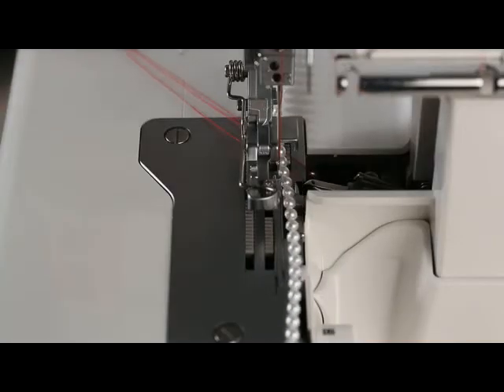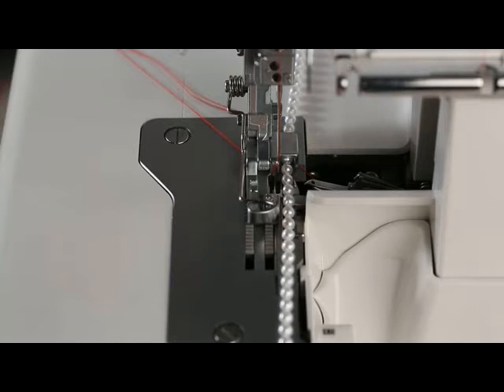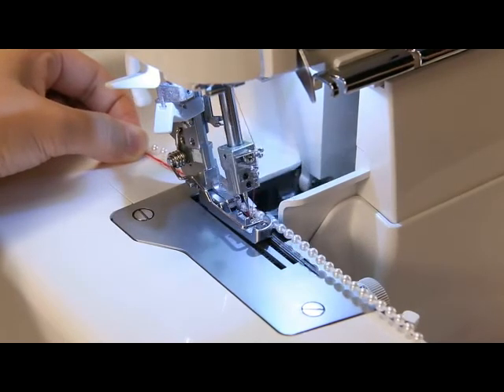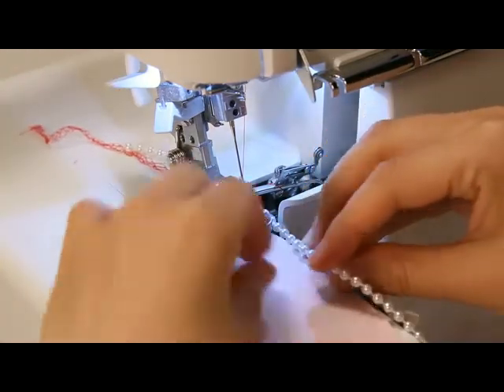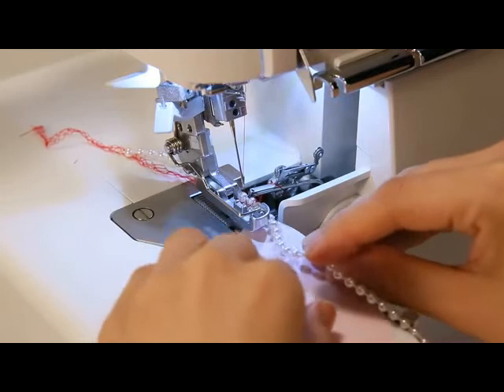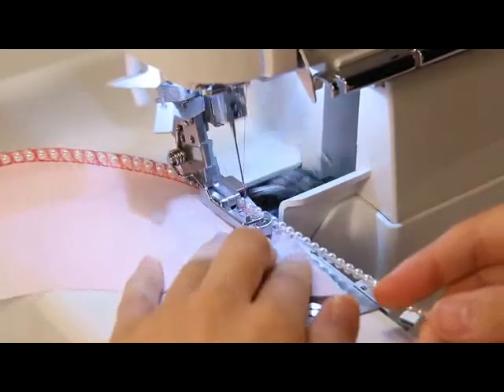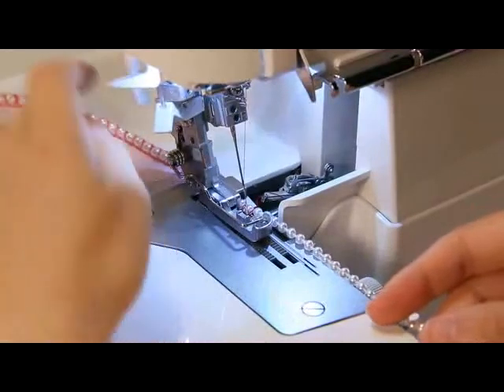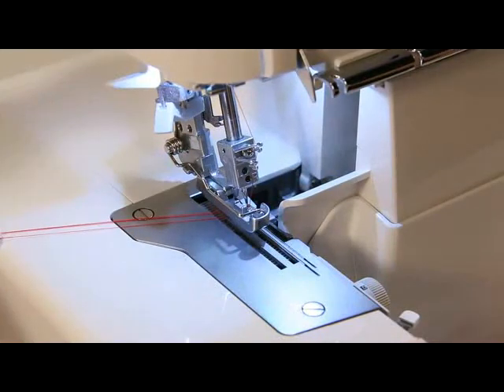JUKI MO Series: Curved Beading Presser Foot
This presser foot is used for sewing on strands of pearls, beads, or sequins along curved.

Braiding of a width of up to 4mm can be sewn onto an outside curve (toward the left) with a diameter of at least 15cm. This presser foot being short at the front allows it to easily follow curved.

Series & Part Number
MO-1000: 40149059
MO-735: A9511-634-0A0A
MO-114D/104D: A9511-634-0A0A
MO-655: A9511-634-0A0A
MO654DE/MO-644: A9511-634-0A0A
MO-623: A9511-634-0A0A